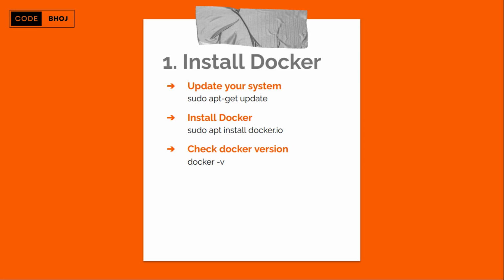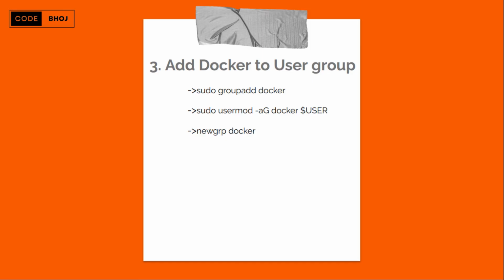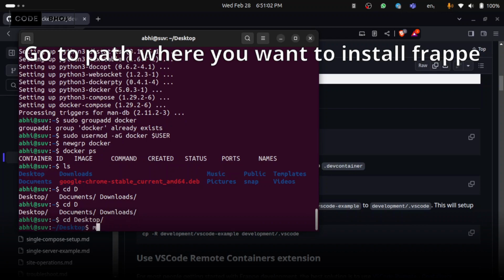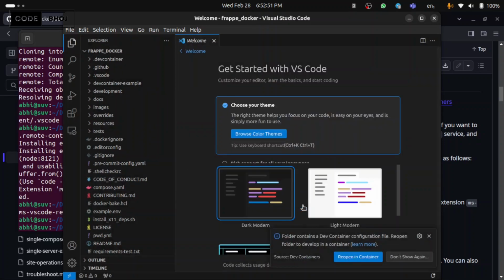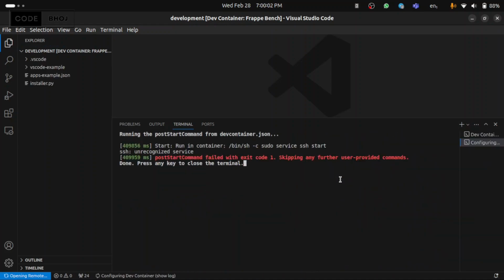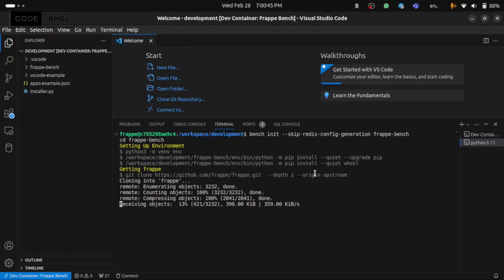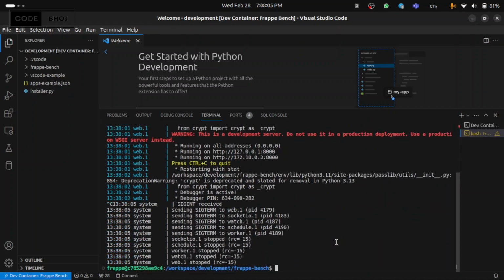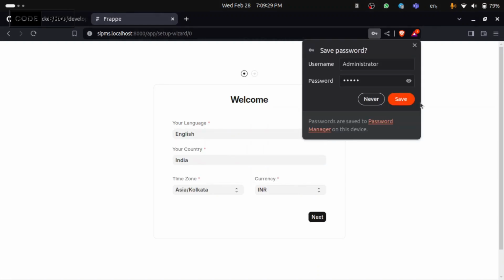How to Install Frappe Bench in a Devcontainer on Linux | Step-by-Step Guide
Learn how to set up Frappe Bench in a Devcontainer on Linux with this comprehensive step-by-step guide. Whether you're a beginner or an experienced developer, this tutorial will help you seamlessly install and configure Frappe Bench in a development container environment.

In this video, we cover:

Prerequisites for setting up Frappe Bench
Installing Docker and Visual Studio Code
Creating and configuring a Devcontainer
Installing Frappe Bench inside the Devcontainer
Follow along and get your Frappe development environment up and running quickly!

Chapters:
0:00 Introduction
0:14 Install Docker
0:54 Install docker-compose
1:24 Add docker to user group
2:12 Go to the path where the docker file will clone
2:50 Installing Docker
4:15 Setting Up the Devcontainer
5:32 Installing Frappe Bench